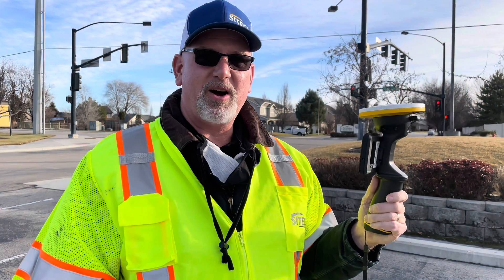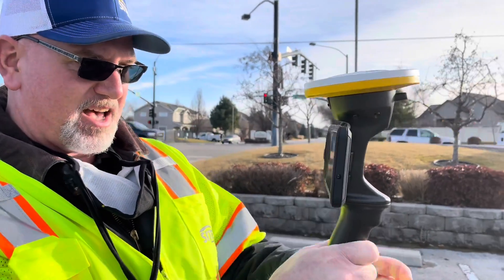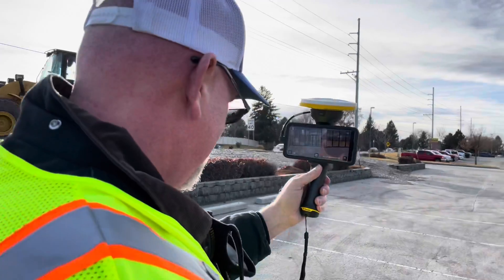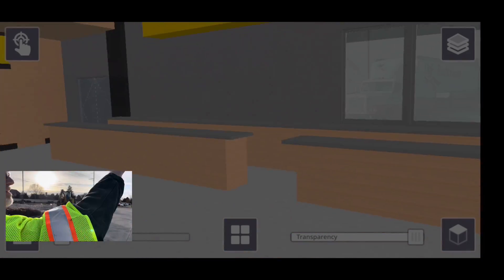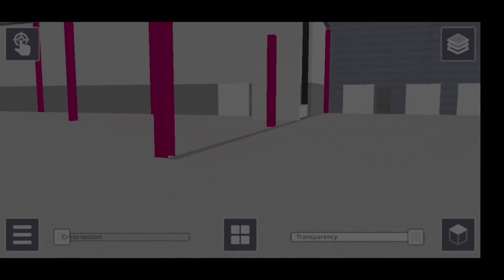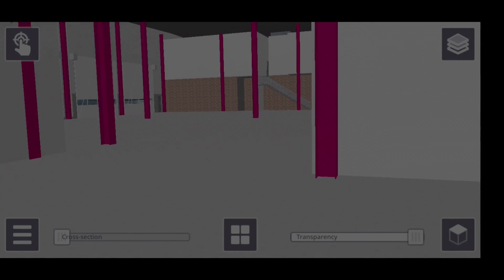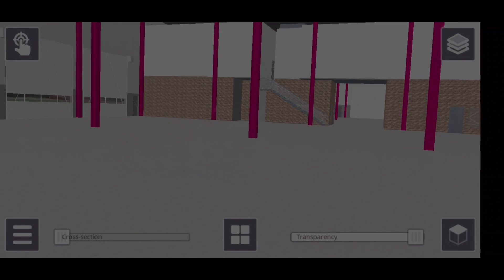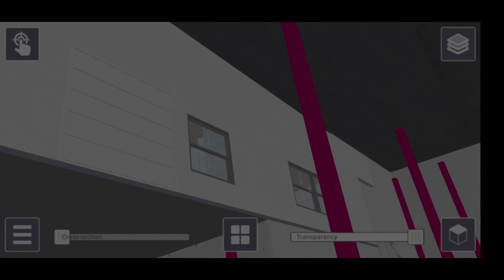Trimble SiteVision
Trimble SiteVision Demo.